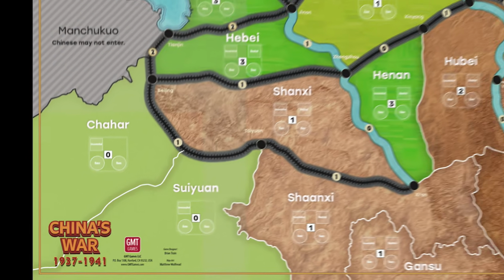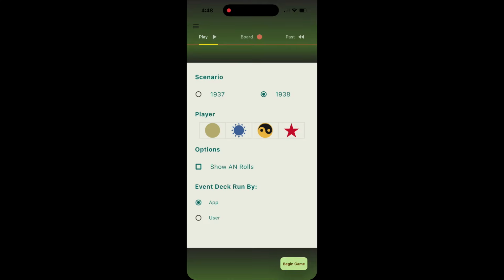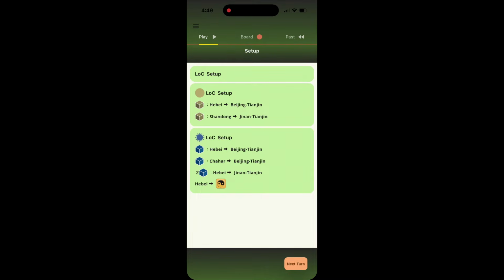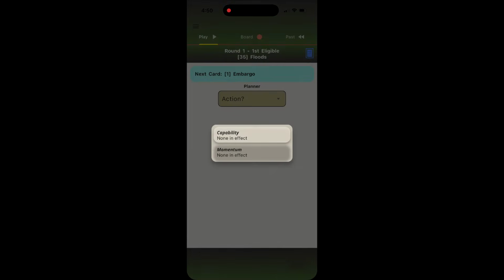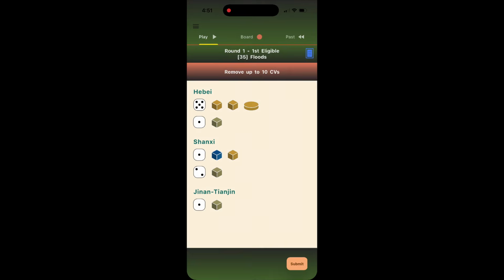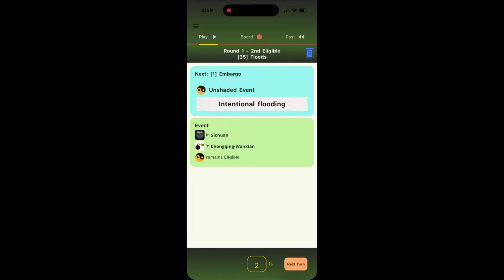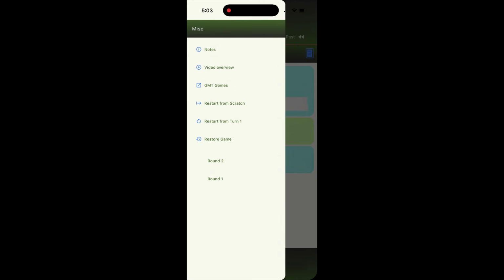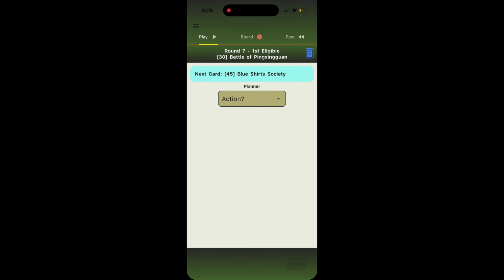Xiandi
A 7-minute overview of Xiandi, a player helper app for China's War from GMT Games.
Features:
Automates running of the non-player sides
A player turn assistant - by only showing valid play options, the player can plan their move more easily
Handles any combination of players and non-players. Whether you're soloing one faction, playing four-handed solo or needing to supplement your gaming group of three, Xiandi has you covered.

Chapters
Start 00:00
Feature Summary 00:31
Setup Screen Overview 01:27
LoC Setup Overview 02:16
Board Tab Overview 02:36
Play Tab Overview 03:17
Past Tab Overview 05:38
Board Tab Overview Part 2 06:03
Slideout Menu Overview 06:29
Redeploying Map Forces 06:51